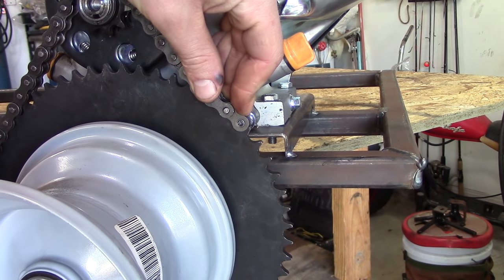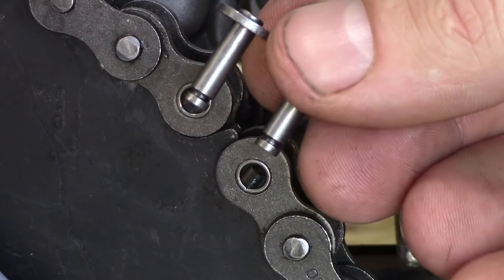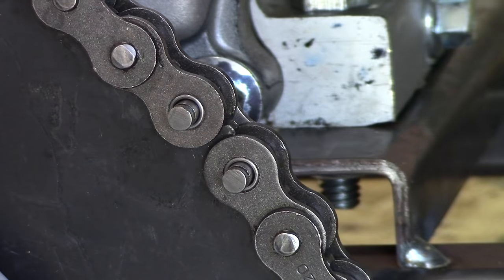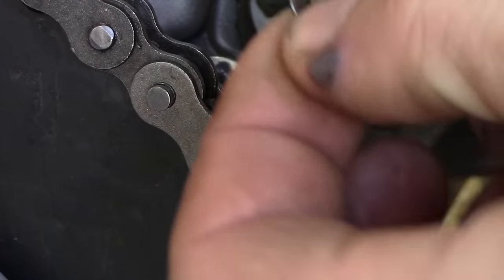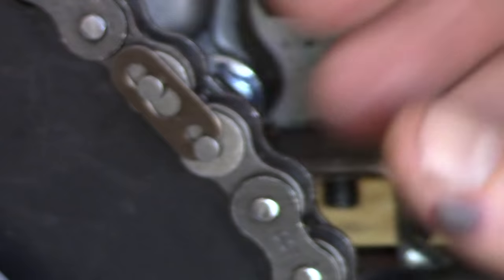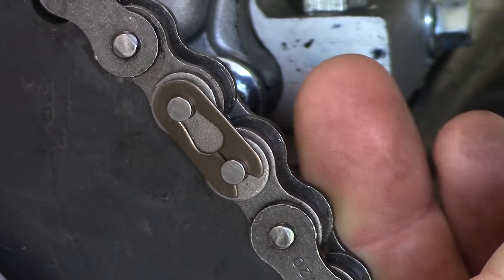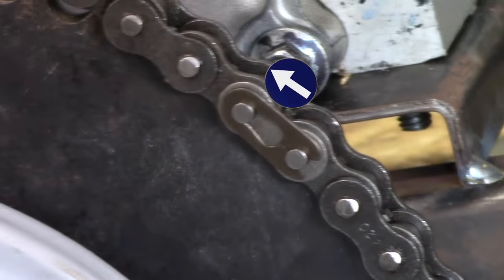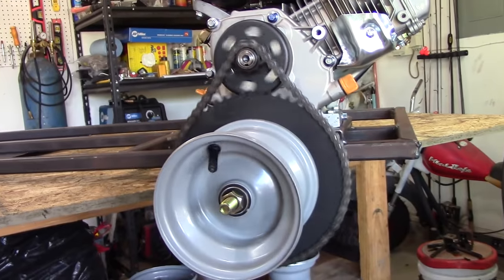How to Install a Roller Chain Master Link Clip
Step by step installation of the master link and retaining clip
on roller chain for bikes, go karts, or motorcycles. There is a correct orientation for the master link clip, so pay attention to that. This is for the non-o-ring style roller chain. If you have o-ring chain, you may need master link pliers, and a chain breaking tool.

The article I wrote  for how to install a go kart master link clip: